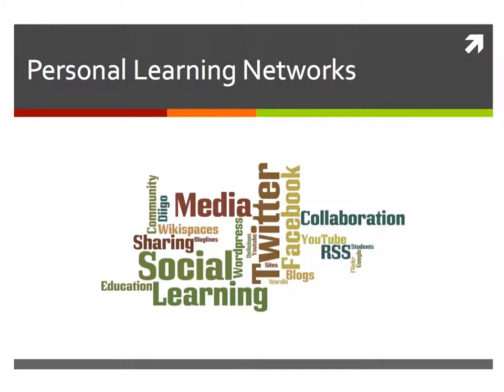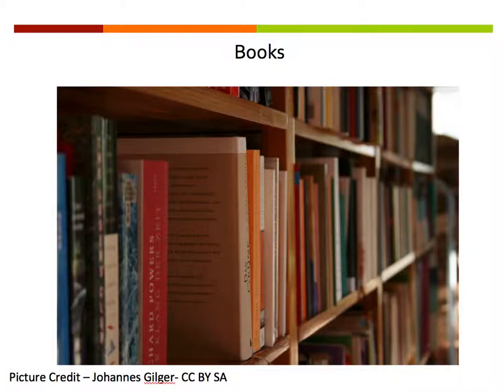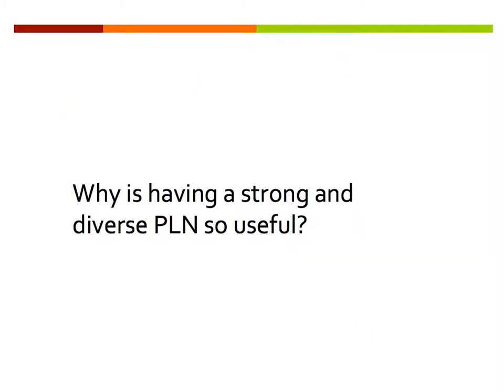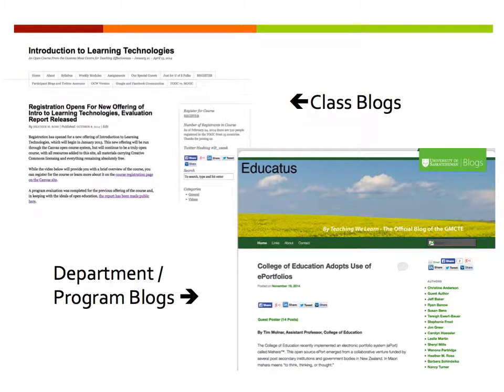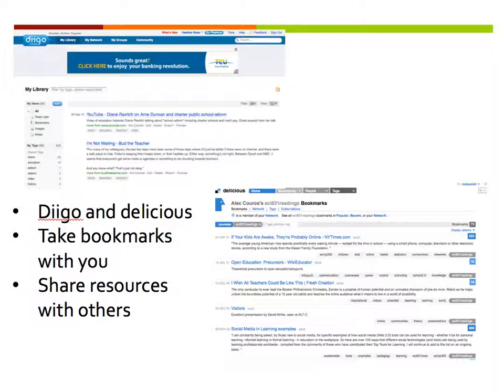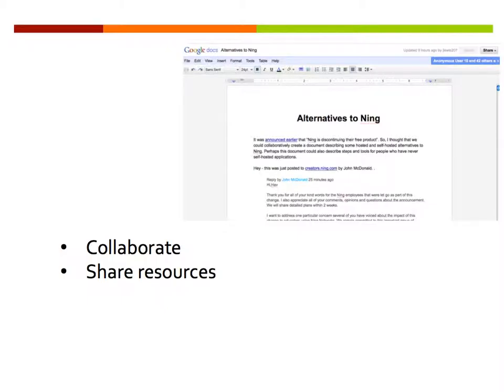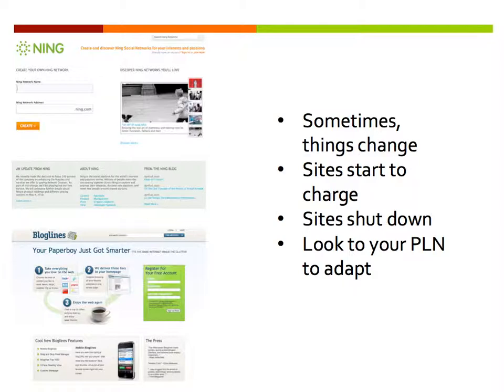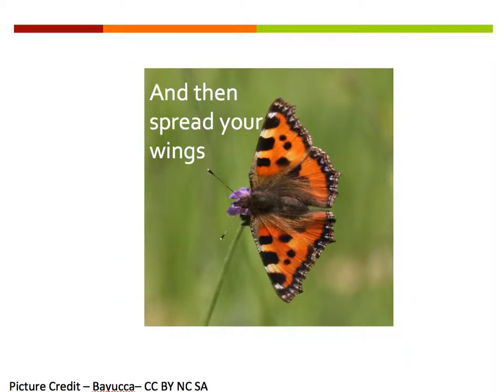Personal Learning Networks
This video is an introduction to personal learning networks and was created as part of the Introduction to Learning Technologies course being offered by the GMCTE.

This video has been created by The Gwenna Moss Centre for Teaching Effectiveness at the University of Saskatchewan.